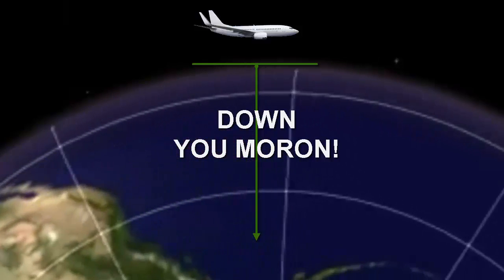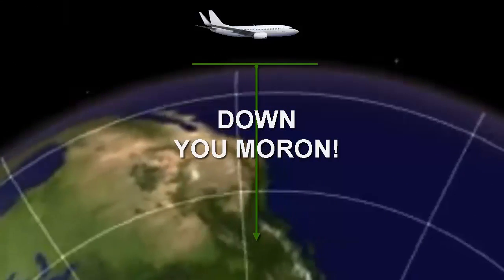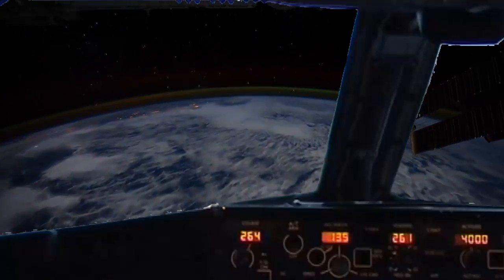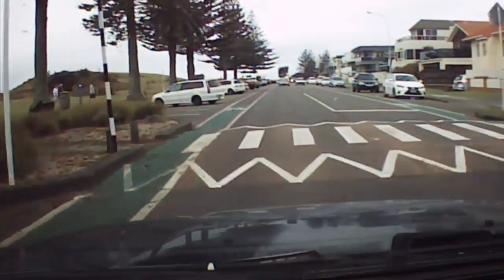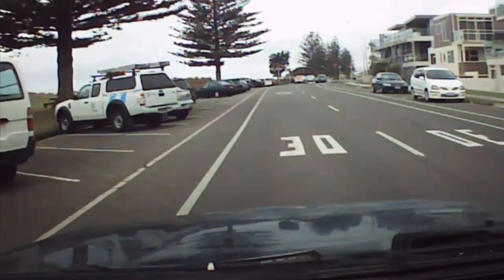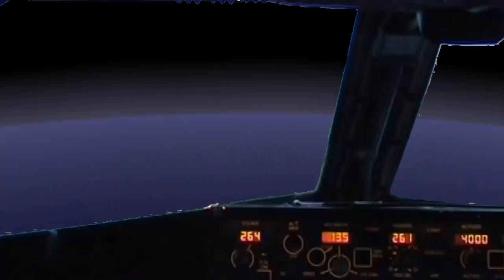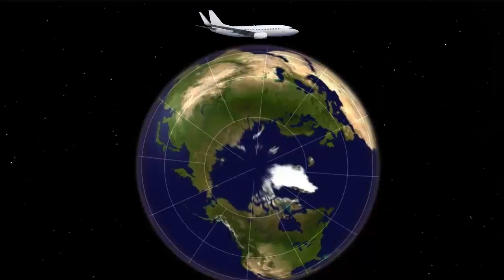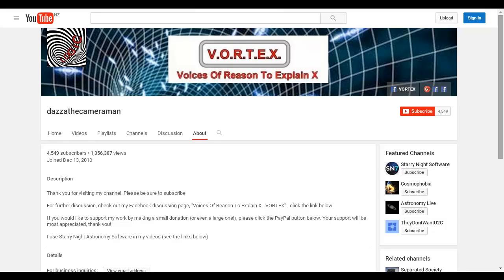Debunking the Flat Earth Nose Down Myth: Part 2 - Relativity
A follow up to my earlier "Debunking the Nose Down Myth" video.  We look at relative motion and further examine the "nose down" myth.